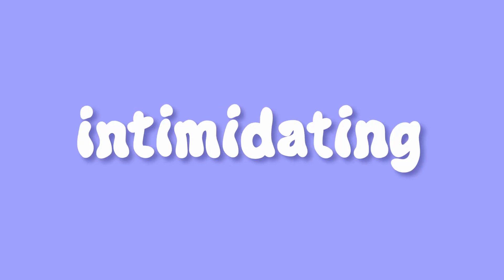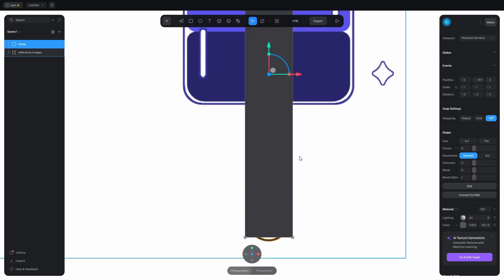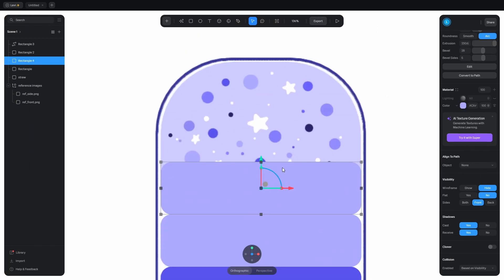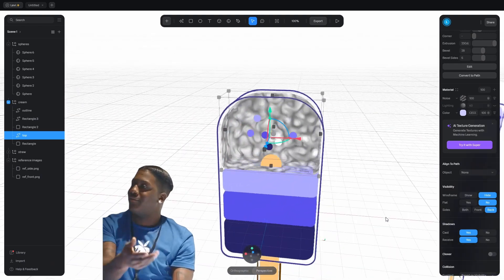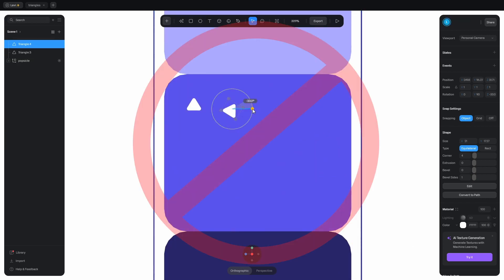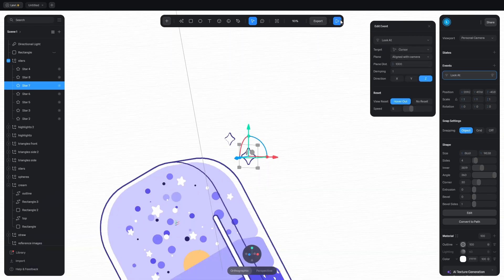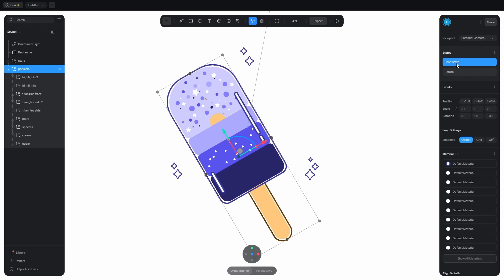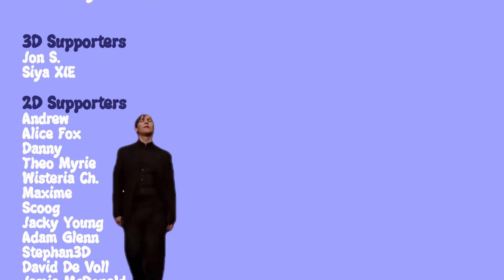Learn 3D with Spline Under 15 Minutes | Beginner Tutorial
This is a Spline tutorial for beginners, who want to learn how to make an aesthetic 3D popsicle and turn it into an interactive experience without coding. I cover how to work with the user-friendly modeling tools, adding materials and making outlines. I use cloner for distributing objects randomly, and components to make our life's easier. I also show you how to add events and states, to make the object rotate, play a sound and music when it's clicked.

Chapters:
0:00 Basics
0:54 Modeling
4:20 Outline
5:06 Object managing
5:34 Filling the top + Magic Transparency
7:08 Triangles with Cloner
8:06 Triangles with Component
8:56 Highlights
9:14 Stars (Look At event)
10:16 Shadow + Lighting
11:26 Fixing off center rotation
11:41 Rotate object when it's clicked
13:02 Adding sound + music
13:34 Export & Share scene
14:00 Make your own popsicle
14:17 Outro